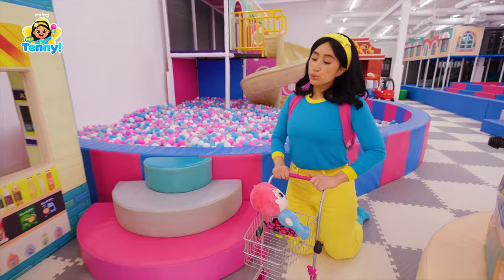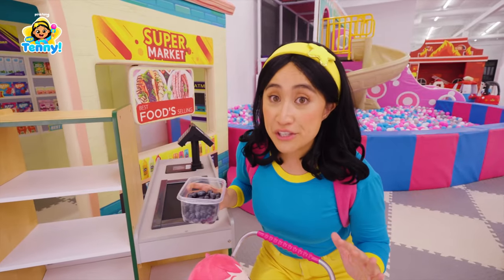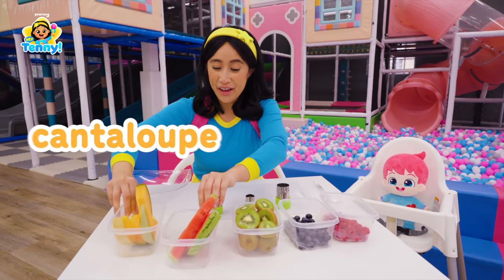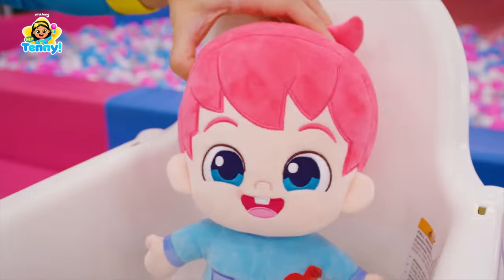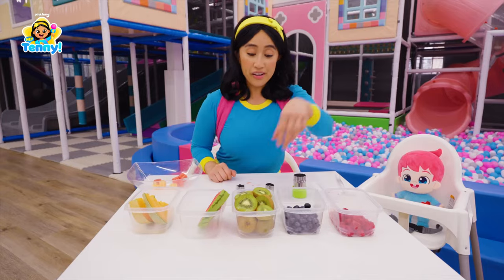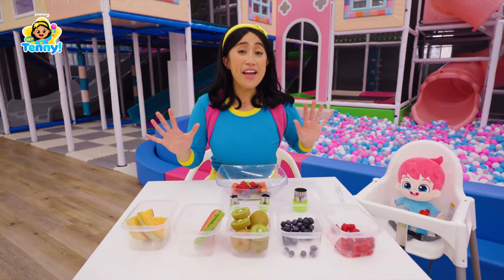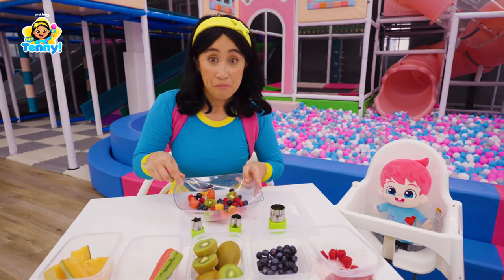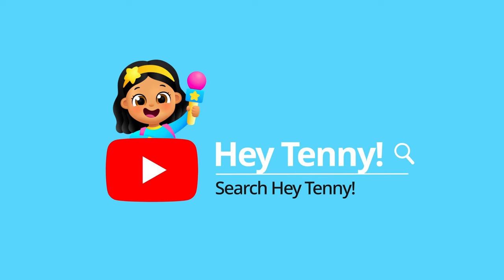Cooking with Tenny and Bebefinn! | Learn Fruits for Kids | Educational Video for Kids | Hey Tenny!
Let's learn fruit names while making a bowl of fruit salad.

★ Hey Tenny!

Please take this survey to help us create better content ✅